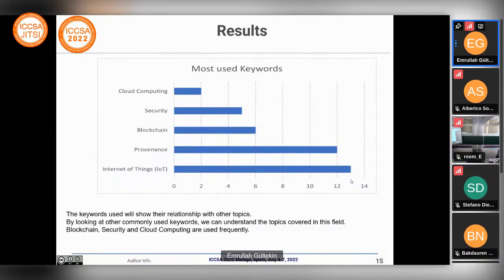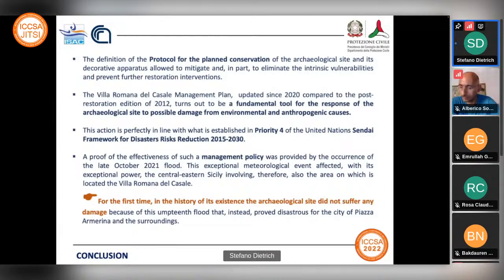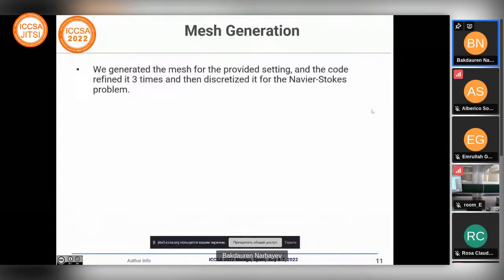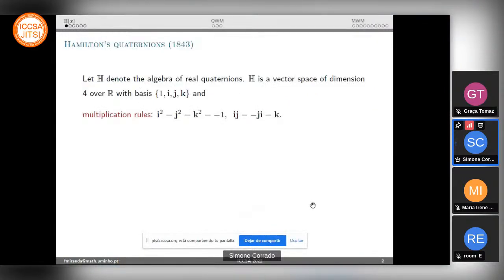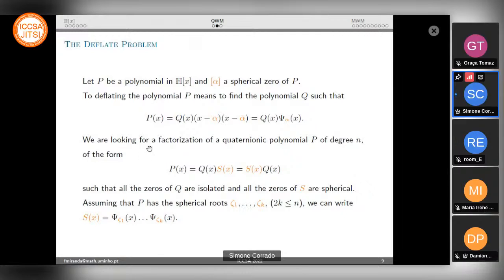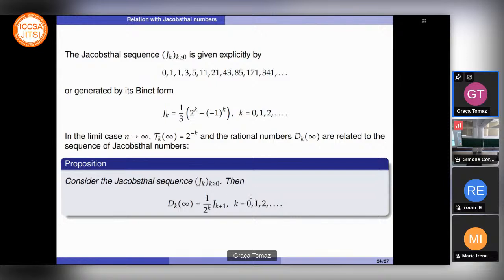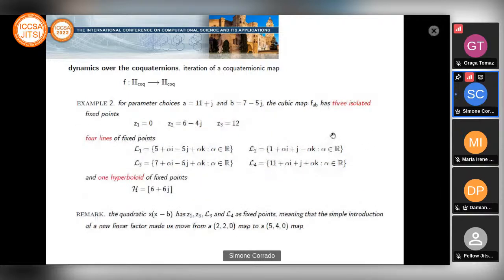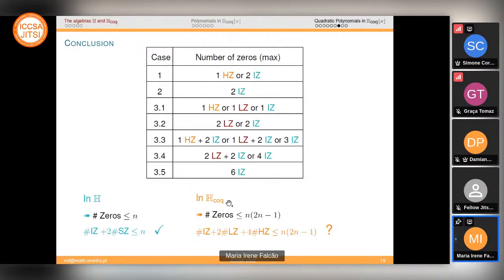ICCSA 2022 6th July Session afternoon E